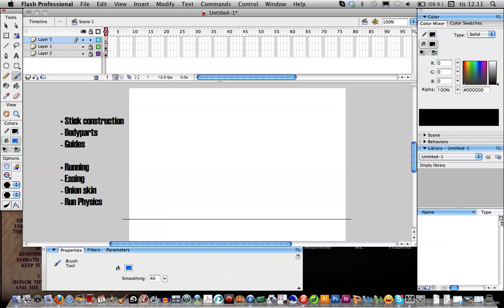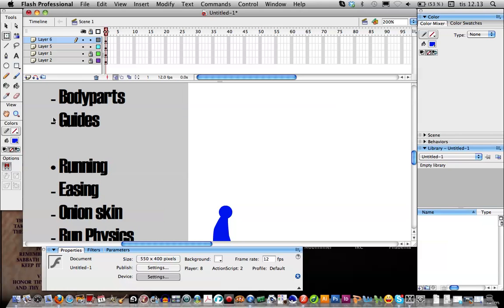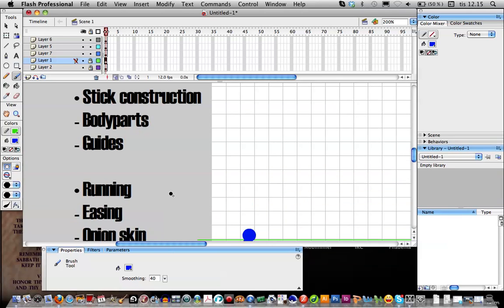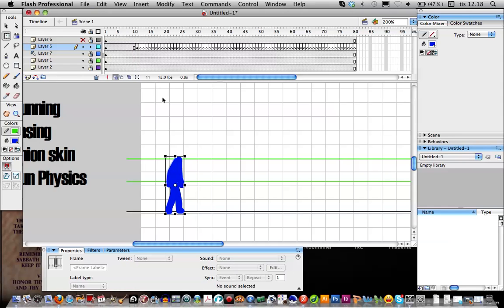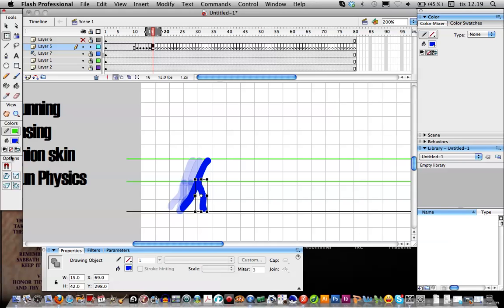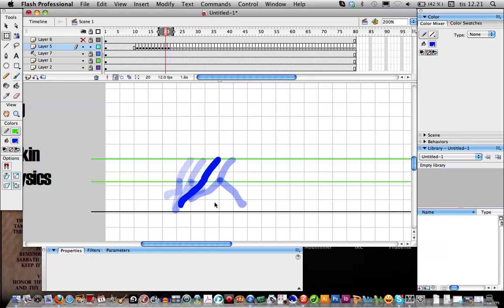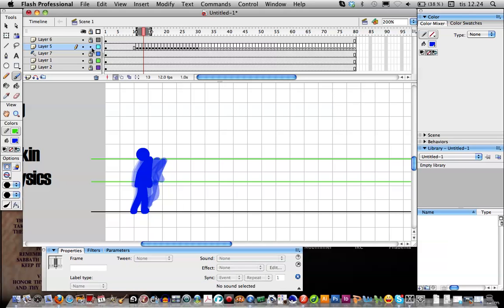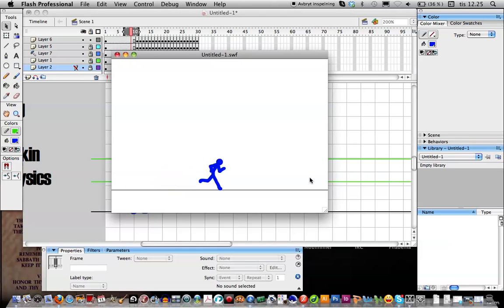Flash Tutorial: Stick Construction and Running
People have been requesting tutorials, and I finaly have a decent screenrecorder, so I thought I'd finaly make a new one. Hope this is helpful!